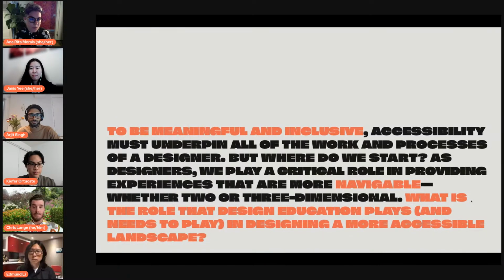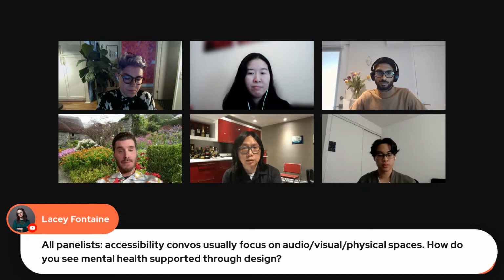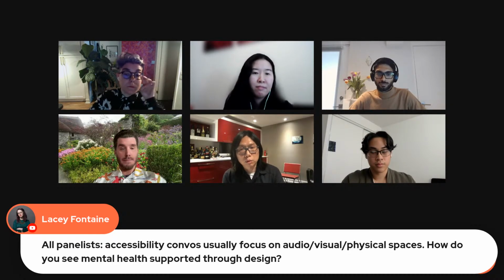Design at the Intersection of Accessibility and Inclusion: School of Design Panel Discussion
To be meaningful and inclusive, accessibility must underpin all of the work and processes of a designer. But where do we start? As designers, we play a critical role in providing experiences that are more navigable— whether two or three-dimensional.

Join us for a panel discussion on the ways in which accessible design has the power to improve the lives of all users. Industry professionals, faculty members, alumni, and students from the School of Design will share their projects and insights on the triumphs, challenges, barriers and opportunities in accessible design. Audience members will be able to ask questions and share their own perspectives on accessibility and design.